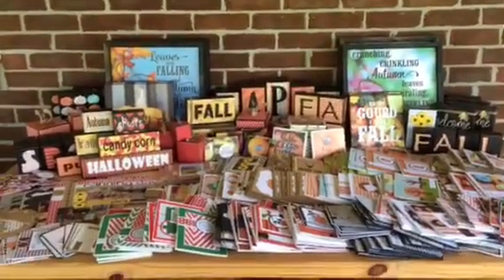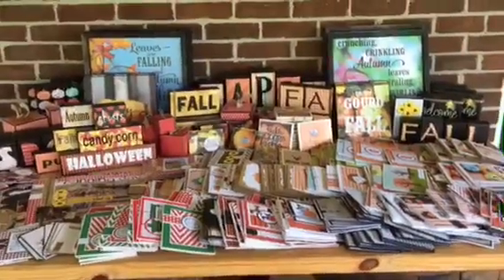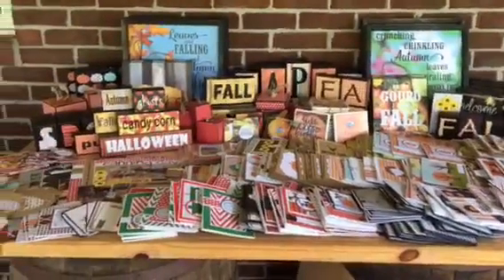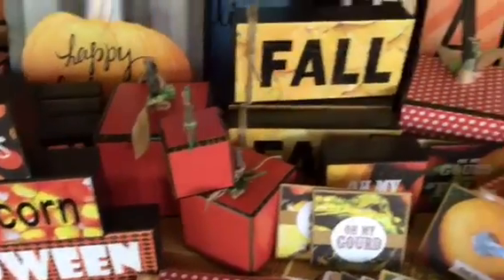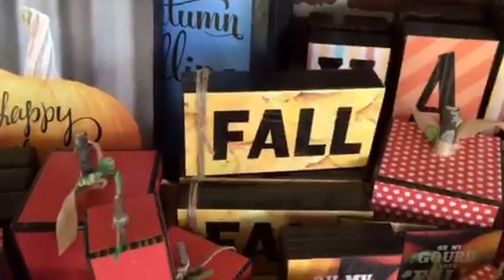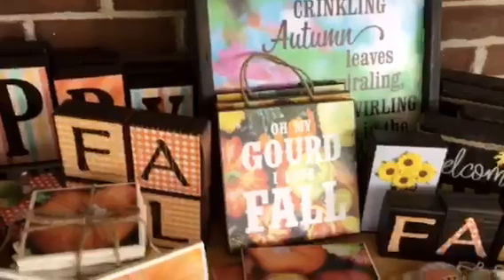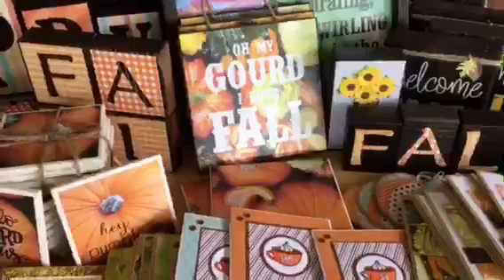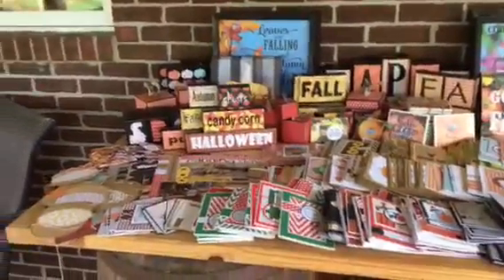Project Wrap Up - Using a Whole Paper Pad - DCWV Fall and Halloween Stack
In today's video I summarize everything that I was able to make with the roughly 124 sheets of paper left in my DCWV Fall and Halloween Stack!  It was a lot!

I hope that you all were able to find some inspiration throughout this series on how to use up your paper as well as the motiviation to start using it up!  Thanks for joining me on this adventure!

If you missed any of the project shares or tutorials from this series, you can find them